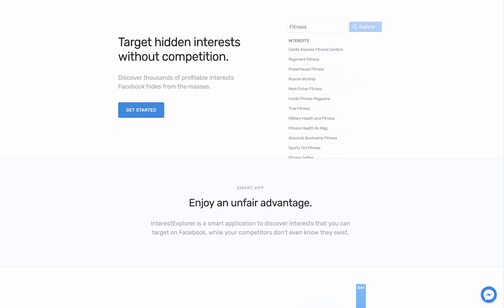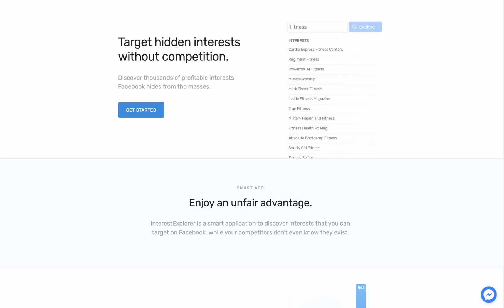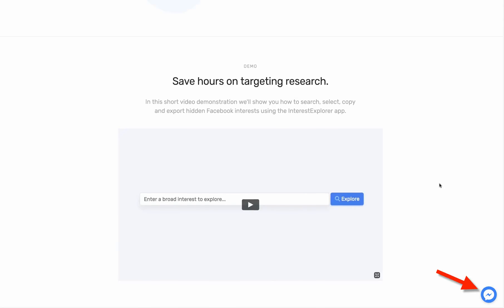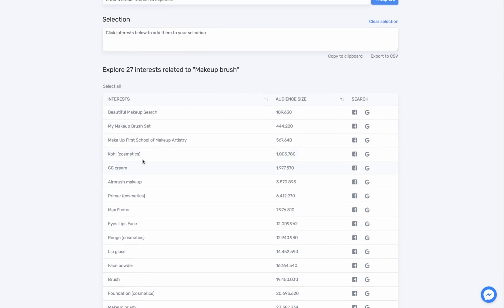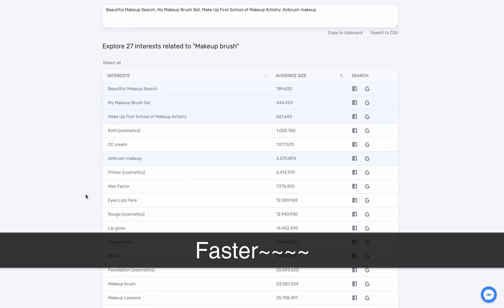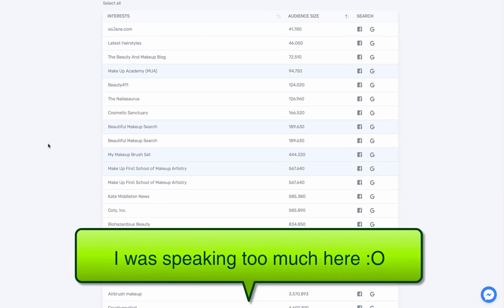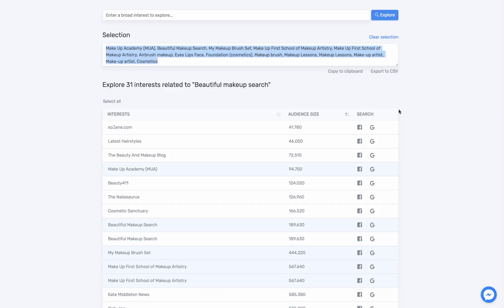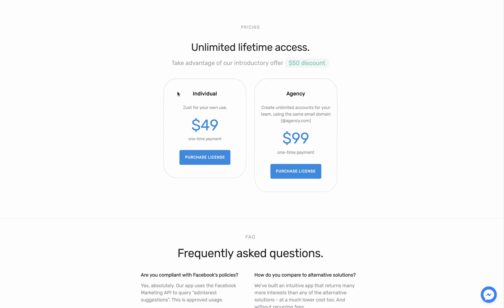Best Cheap unlimited high converting hidden facebook interests list-facebook interest targeting tool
Happy Halloween!

Today's Spooky awesome software deal is finding the golden Facebook interests for your targeting ads.

Did you know many Facebook agencies fail on their ads because targeted the wrong people? I was one of them :(
I was running so many ads with different targeting people, but no sales. Well, it happened all the time... I did not realize what I did wrong. After a few testings, I had to purchase a software to shorten my working hours to find the right targeted people for my ads. Finally, I started to make sales!

I spent $5 and earned about $200 for running ads. No jokes. It's really possible with the right setup.

And, I found a better solution for me and all of us for Facebook ads. It's InterestExplorer software.

Nothing complicating. Everything is straightforward.

Add your niche
And finding

You will get a $50 OFF for your purchase. If you do not see the $50 off, the deal is expired :(

Hey It's Erin here!

I wanted to introduce you another Software deal named, Interest Explorer.

I found the deal a few days ago and grabbed it right away to test how it's different from the other software.

Interest Explorer is a simple dashboard and user-friendly to find the hidden interests for the Facebook advertisement.

If you are trying to sell digital products, selling physical products on eBay or Amazon, drop shipping you name it, you will need the immediate traffic to make sales.

The Facebook ads is one of the powerful and affordable ways to find the right targets and show them the deals and make them a purchase your product.

So, let me show you about the Interest Explorer and you can decide whether you will need this software for your business or if you already have a similar software, you can compare them.

Translated titles:
Best Cheap unbegrenzt hohe Konvertierung versteckter facebook Interessenliste facebook Interessen-Ta

Meilleur pas cher illimité haute conversion cachée facebook intérêts liste-facebook outil de cib

Melhor ferramenta de segmentação de juros barato e ilimitado de alta conversão oculta facebook li

बेस्ट सस्ता असीमित उच्च कनवर्टिंग छु

Beste Goedkoop onbeperkte hoë omskakeling versteekte facebook belange lys-facebook rentetegnieke

Lista më e mirë e lirë e pakufizuar e konvertimit të fshehur facebook-facebook mjet i synimeve t

በጣም ርካሽ ያልተገደበ ከፍተኛ ከፍተኛ የሆነ ሚስጥራዊ ለውጥ

أفضل رخيص غير محدود عالية تحويل مخبأة facebook قائمة المصا

Լավագույն անսահմանափակ անսահմանափակ վերափոխման թաքնվ